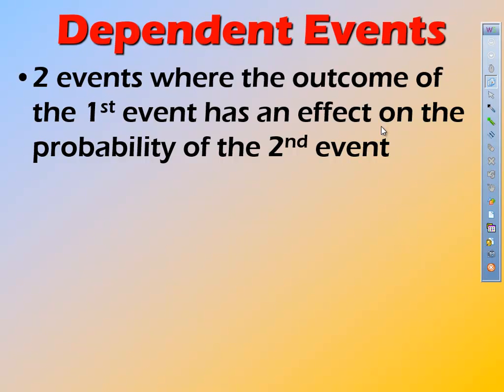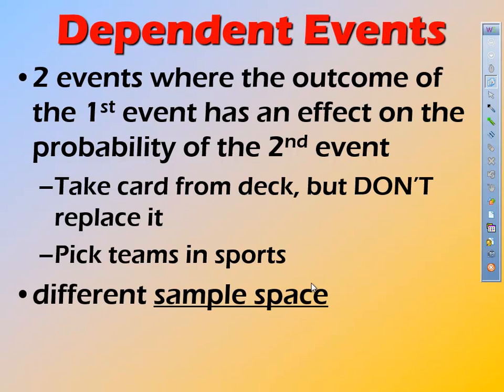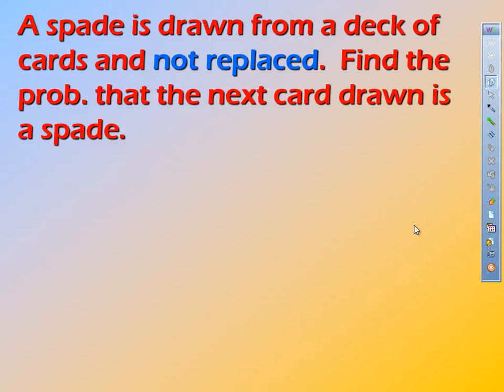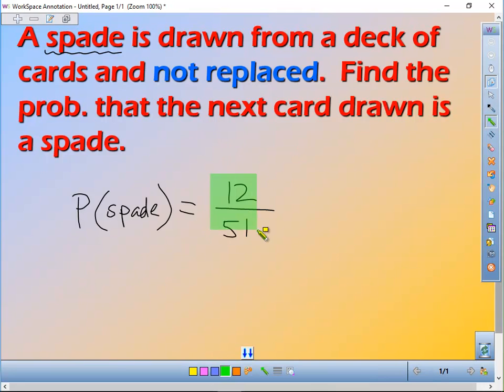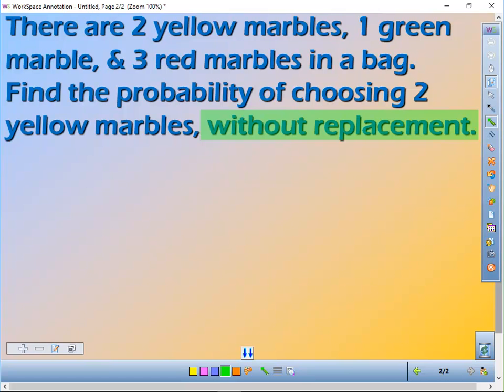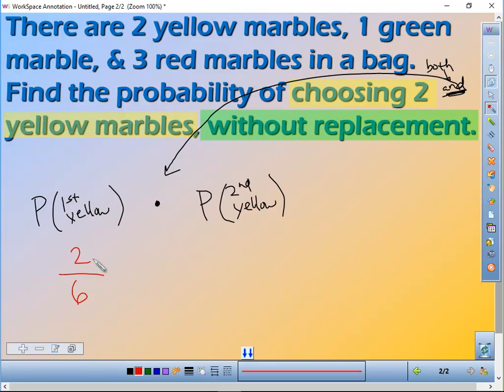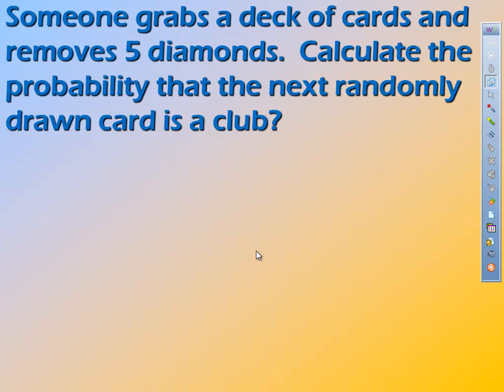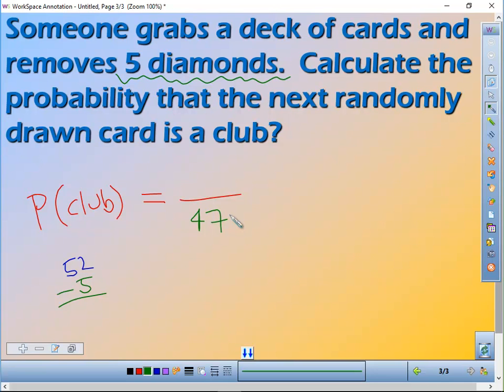Dependent Events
This video contains the lesson that took place in Mr. Ferkin's class on Friday, May 12.